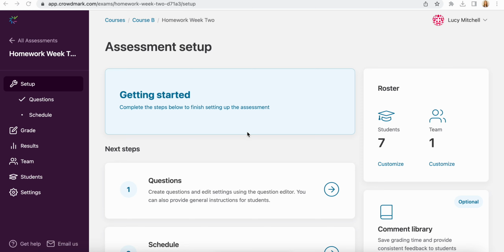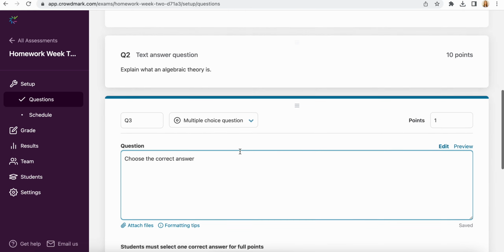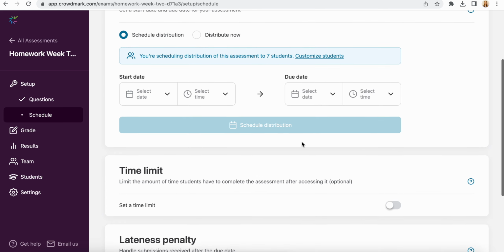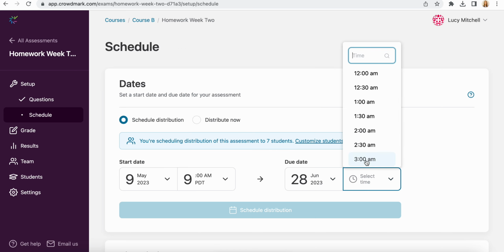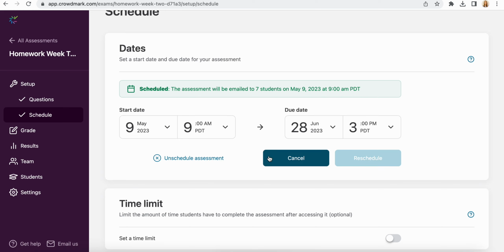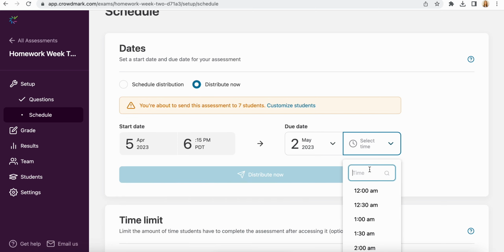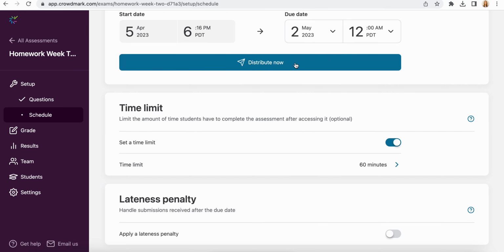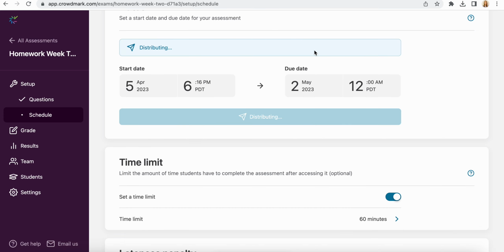How To - Schedule an Assigned Assessment in Crowdmark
This video will walk you step by step to show you how to schedule an assigned assessment in Crowdmark